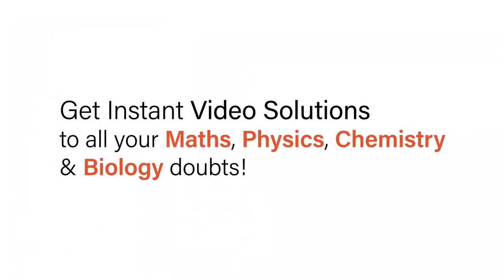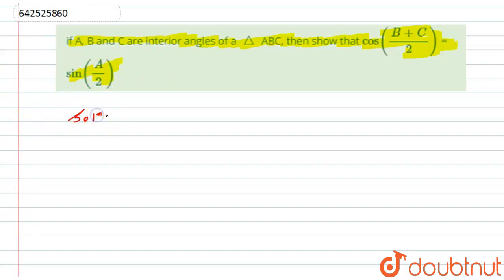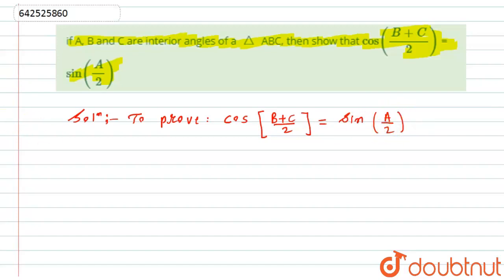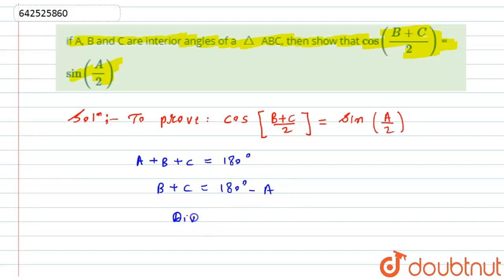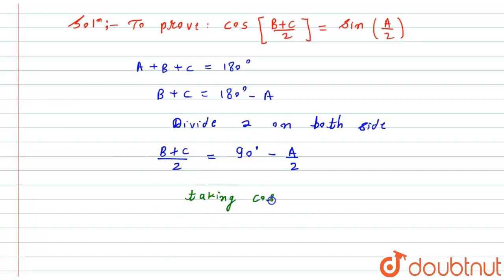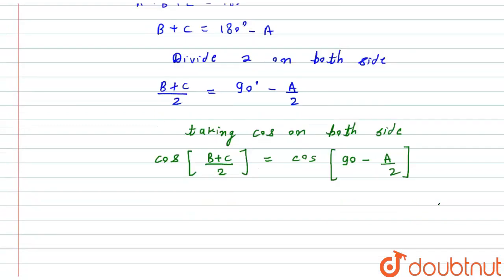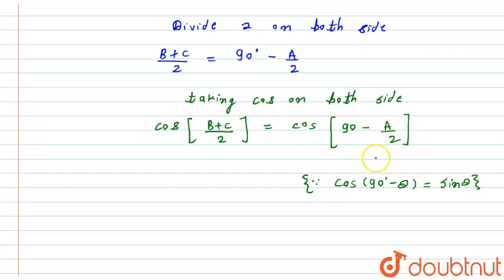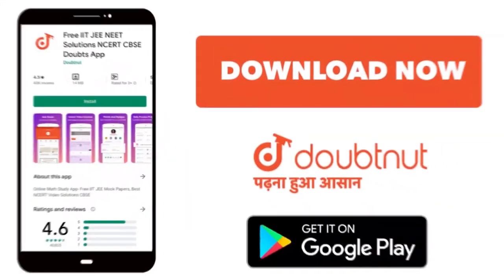if A, B and C are interior angles of a triangle ABC, then show that cos((B+C)/2) = sin (A/2) | 1...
if A, B and C are interior angles of a triangle ABC, then show that cos((B+C)/2) = sin (A/2)
Class: 10
Subject: Maths
Chapter: X Boards
Board:CBSE

👉 Have Any Query? Ask Us.